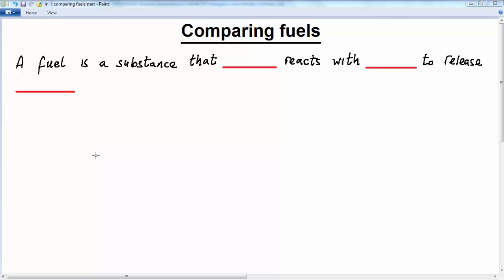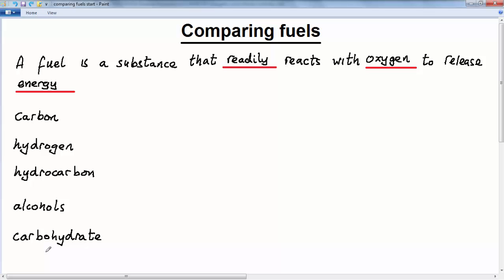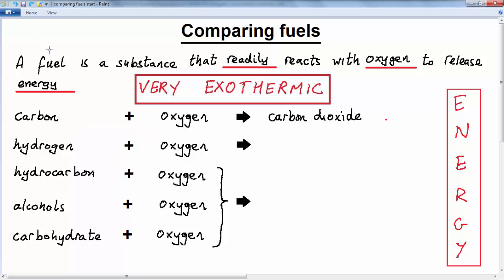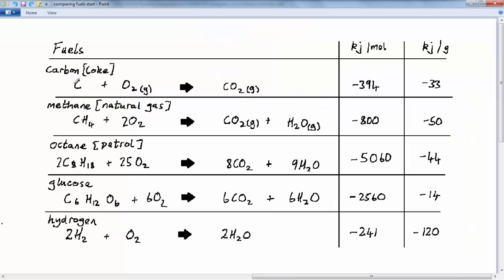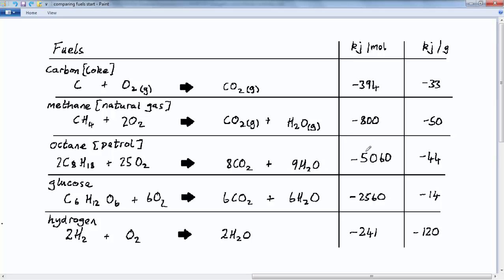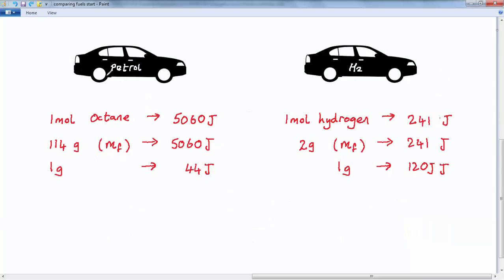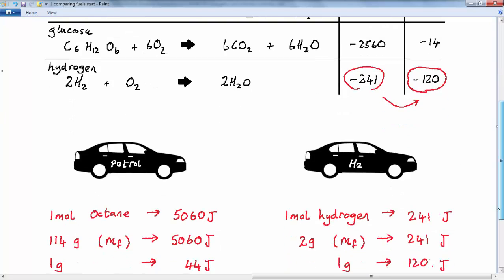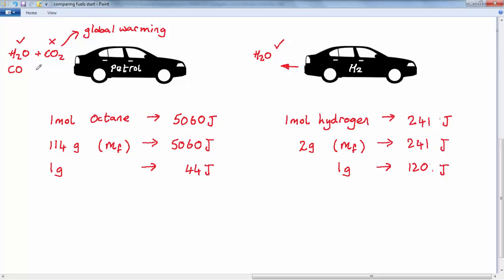GCSE CHEMISTRY - ENERGETICS AND ENTHALPY - LESSON 2 - comparing fuels